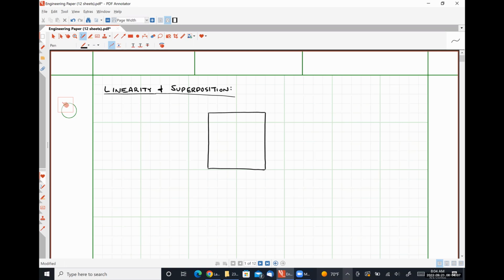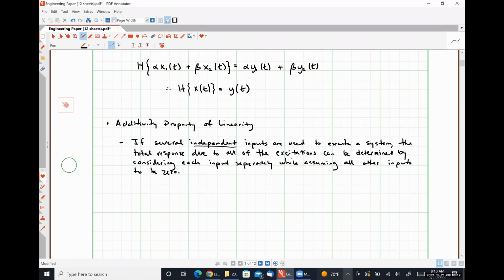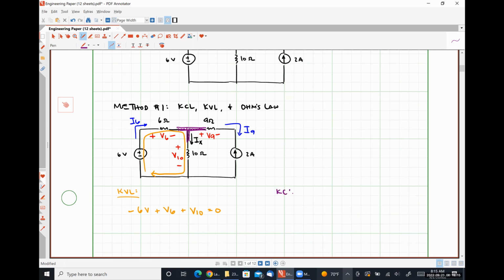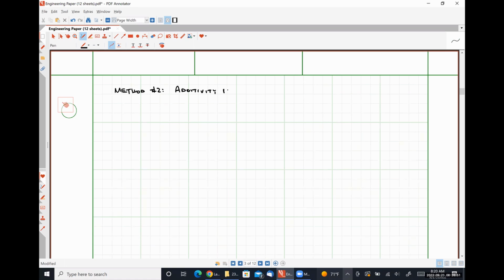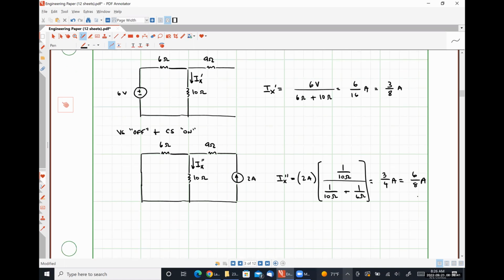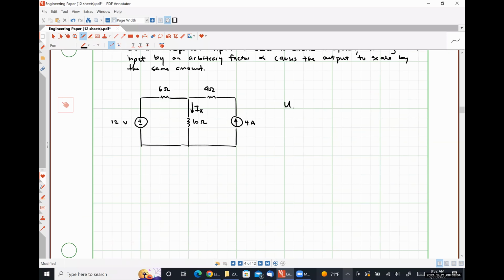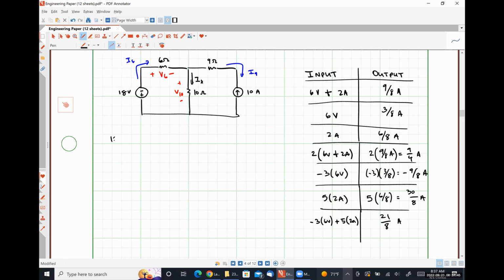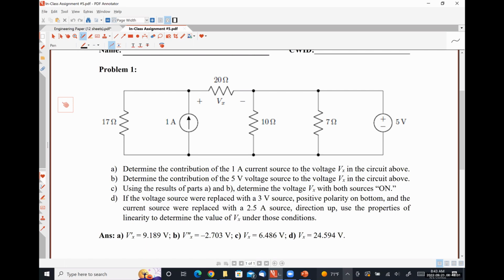ENGR 221 (Fall 2022) - Class Meeting #06 - 09/21/2022